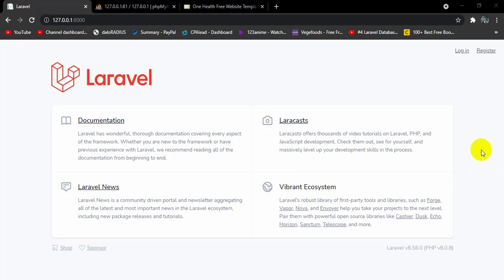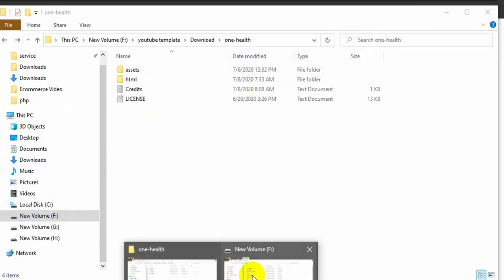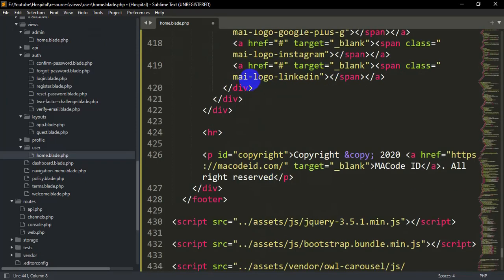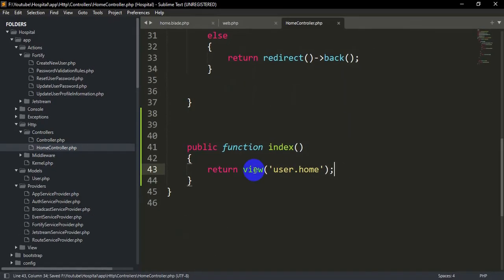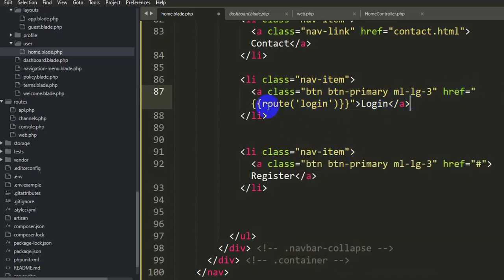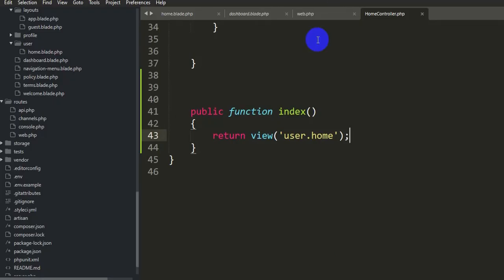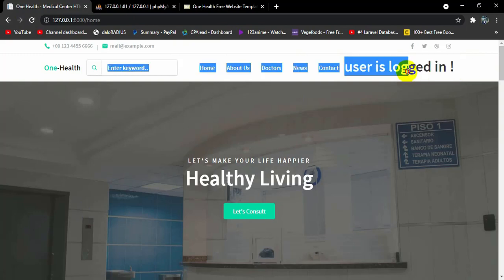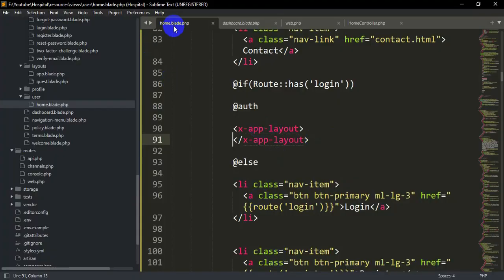#3 Import Html Template In Laravel | Laravel 9 Hospital Management System Project Tutorial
#3 Import Html Template In Laravel | Laravel 8 Hospital Management System Project Tutorial

 Import Html Template In Laravel
#3 Laravel 8 Hospital Management System Project Tutorial